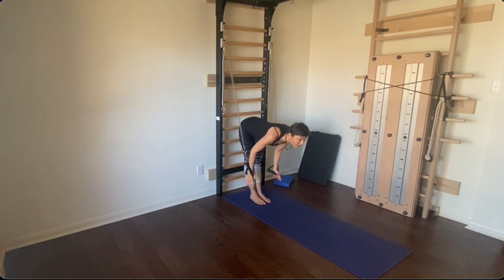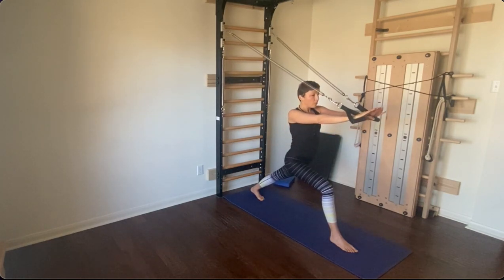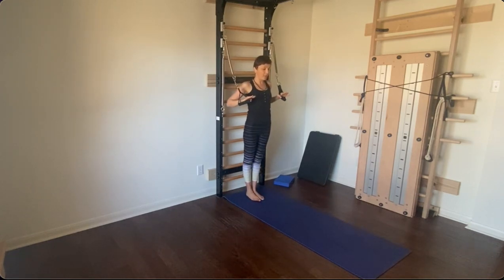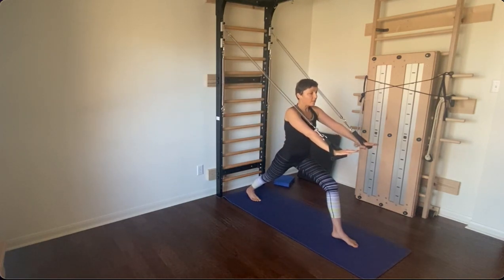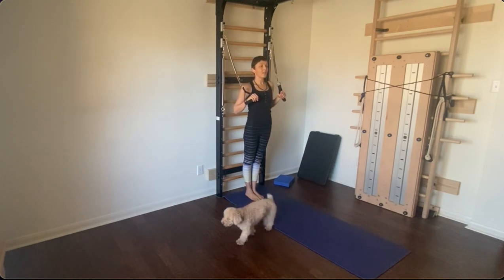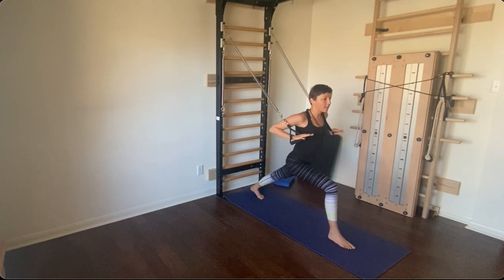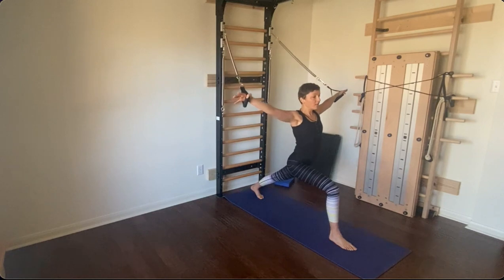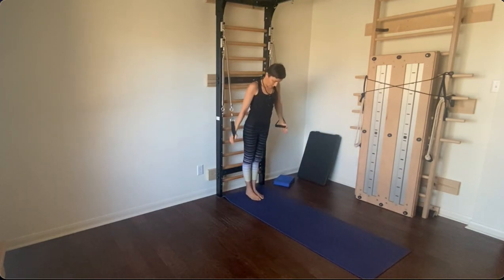Yoga Sun Salutation Variations with Kate on the Fuse Ladder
The Fuse Ladder Pilates wall unit can also be used to add weight and feedback to a yoga practice. Dog (and cat in other scenes) not included!